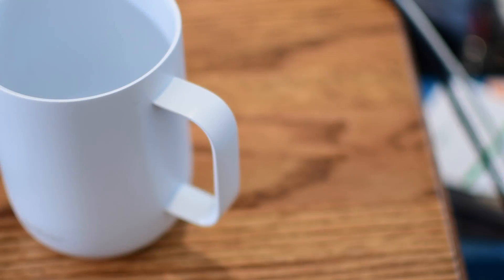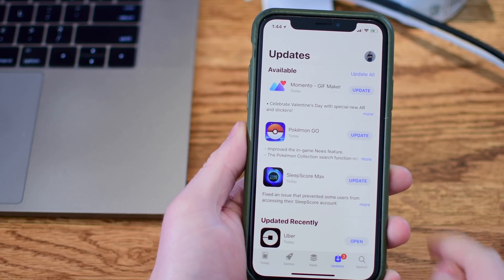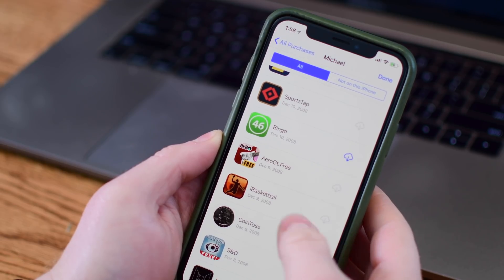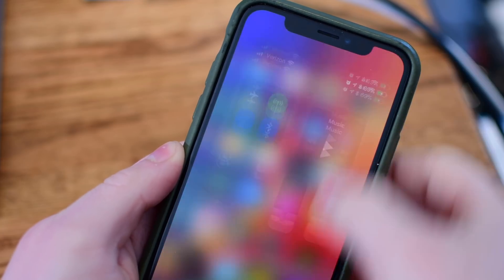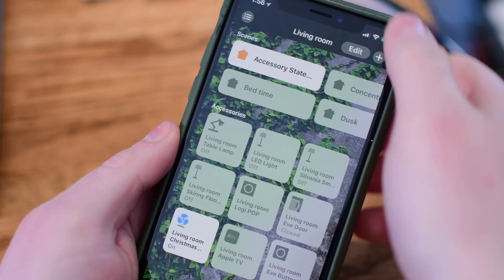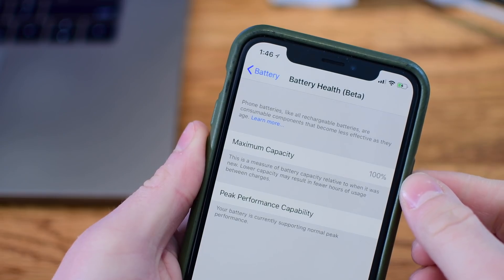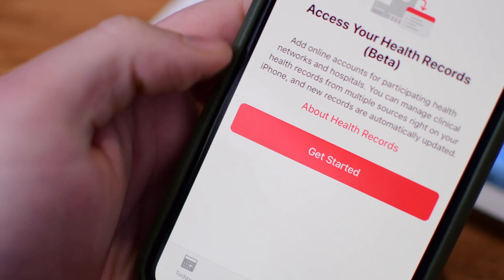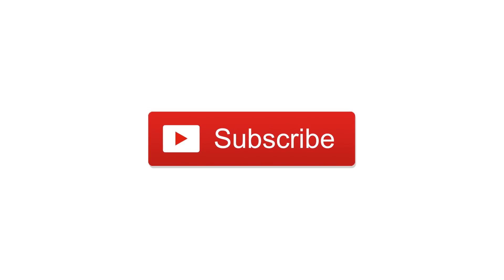What's New in iOS 11.3 Beta 2: Battery Health, ClassKit, & Other Tweaks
Changes to iOS 11.3 beta 2 include:
App Store launch screen
App update size and version hidden until you tap “more”
Battery Health beta in settings
Starting with iOS 11.3 beta 2, users performing tethered updates or restores on iPhone X with iTunes require iTunes 12.7.3
AirPlay 2 much more stable
ClassKit framework for education apps
No support for iPod Touch (yet)
Video news section in News app has shown up

About iDB